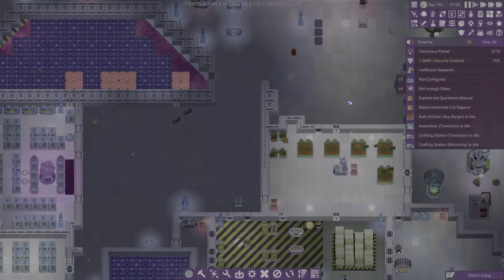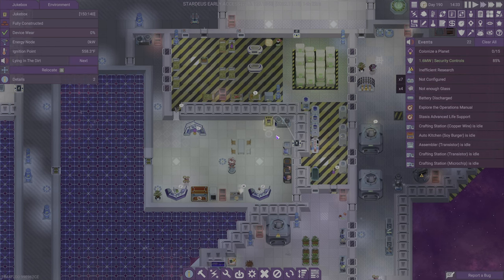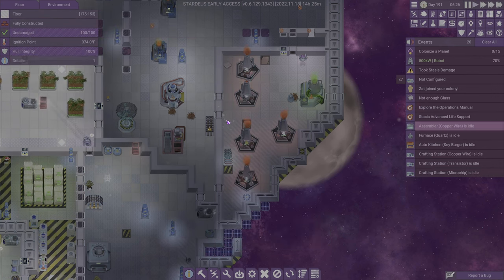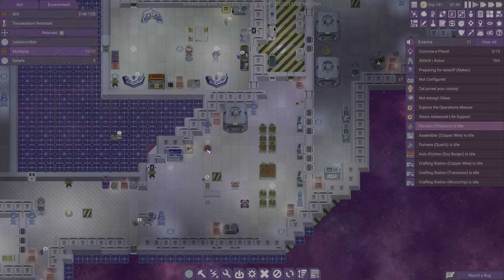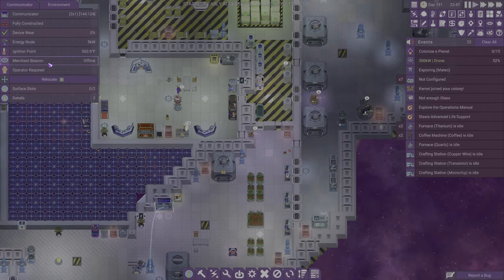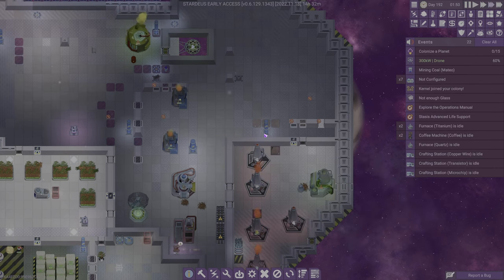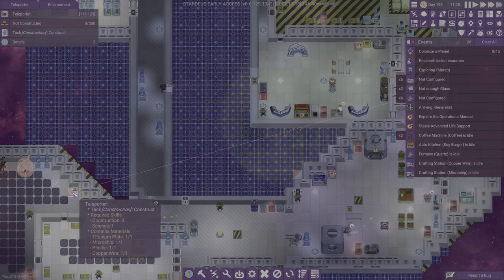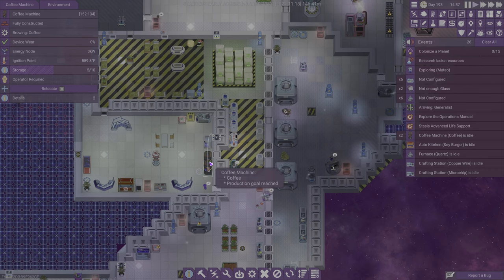★ Production issues means we need more furnaces. Stat! - ep 19 - let's play Stardeus